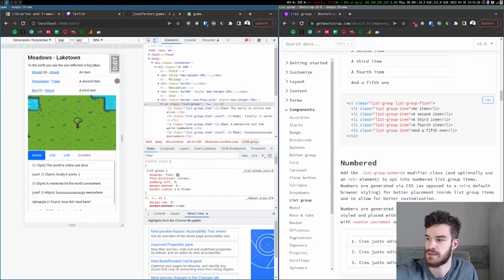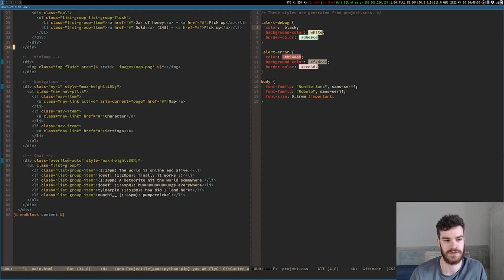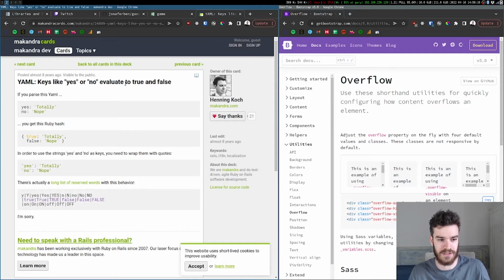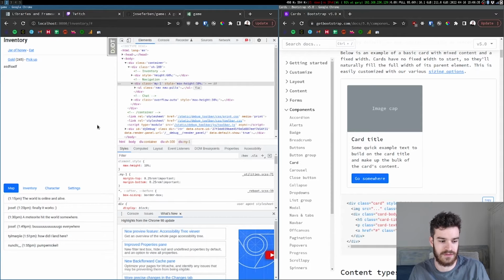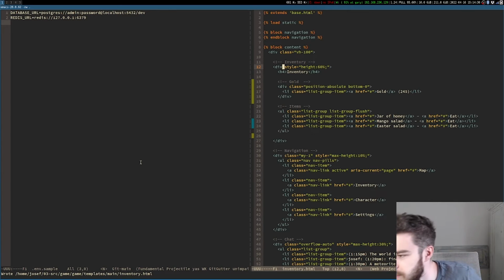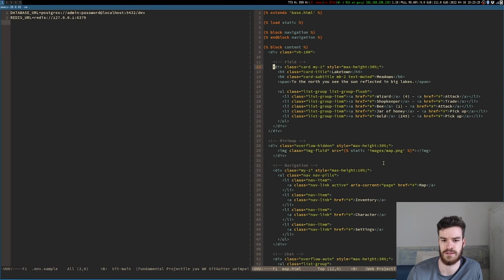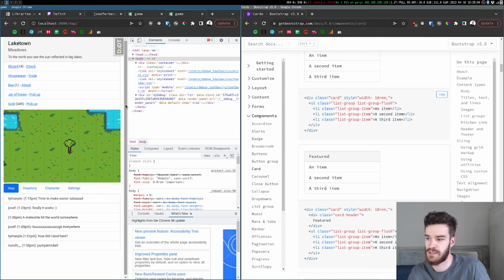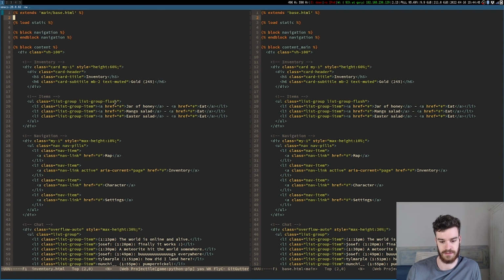MMORPG development in Python & Django #2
Let's develop an old-school browser game together using Django. The game is a mix between Runescape, DnD and Stardew Valley.

Music